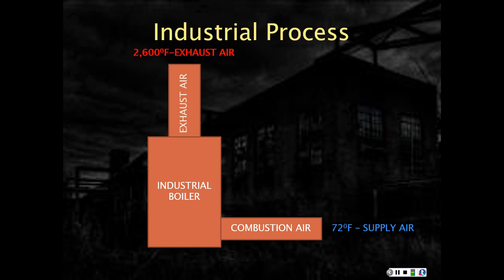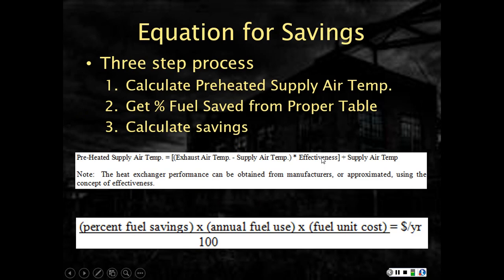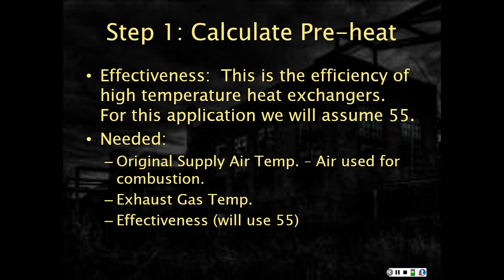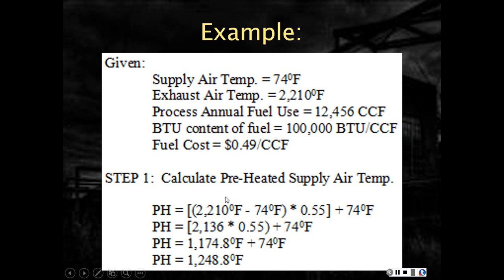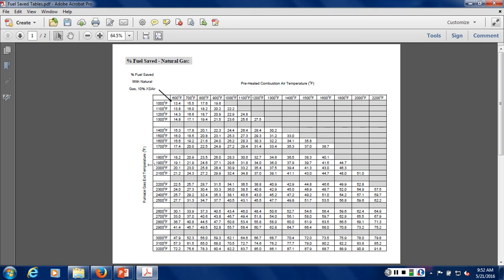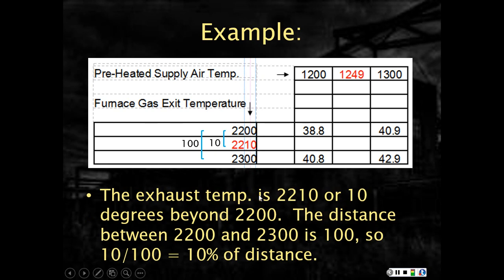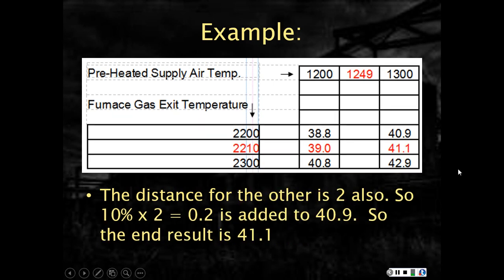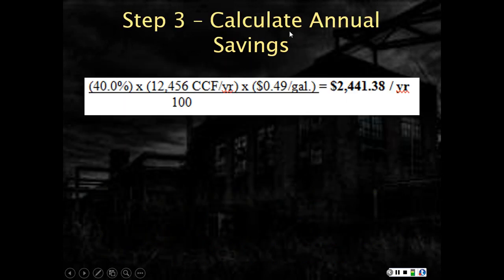HVAC451-Week 8-Lec. 8A